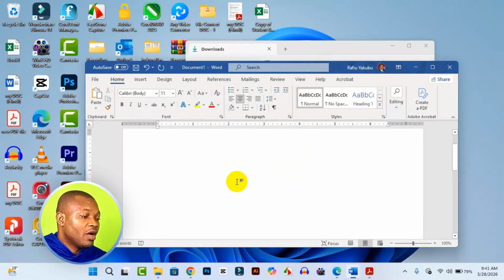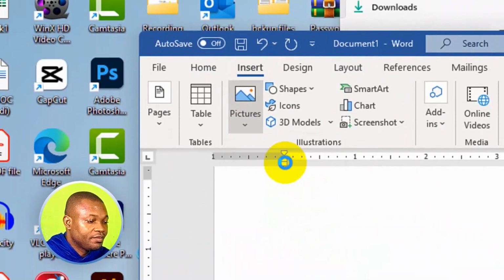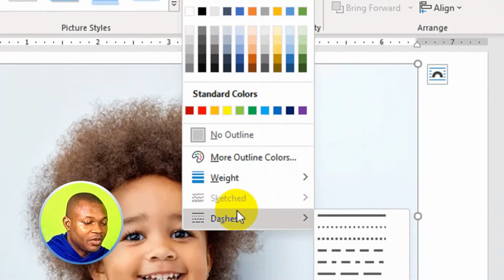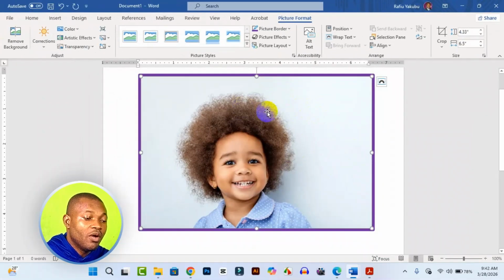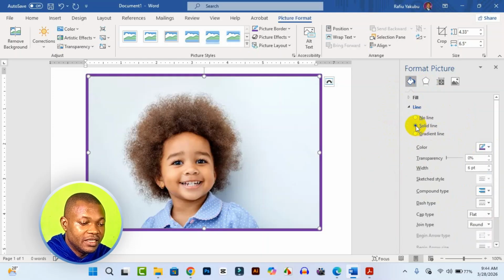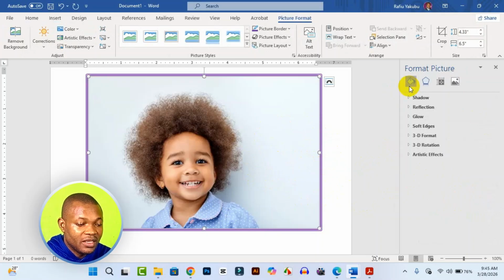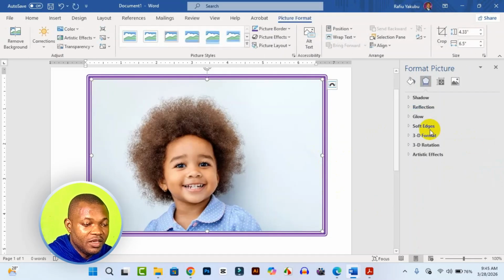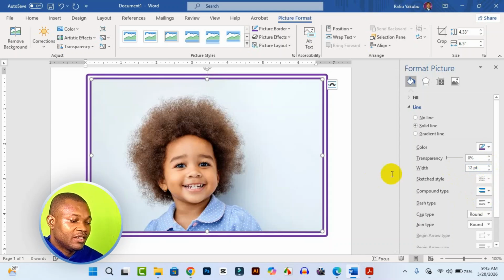How to Add a Border to an Image in MS Word